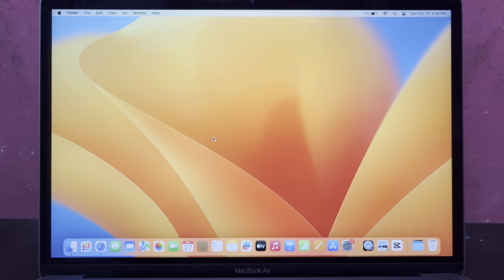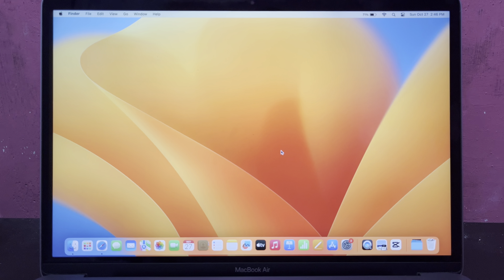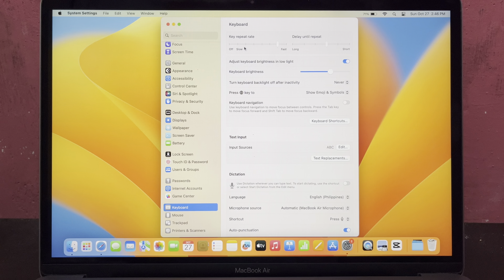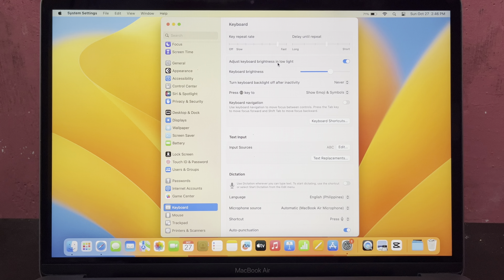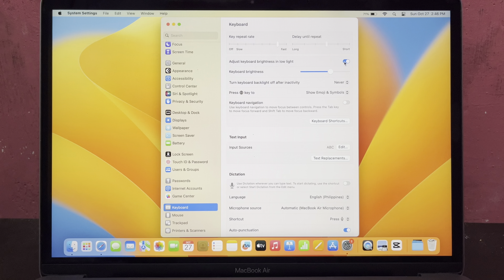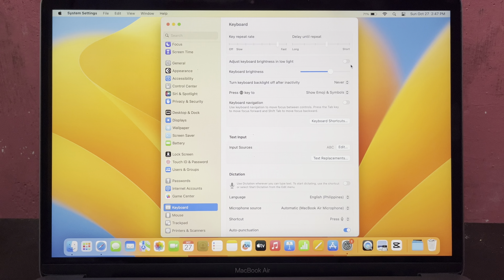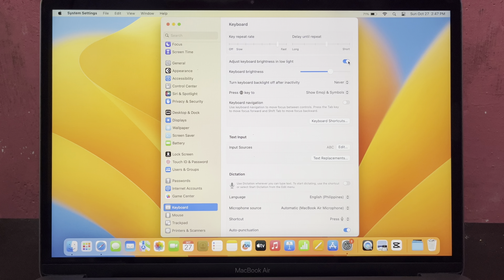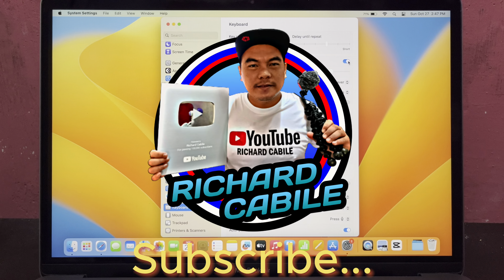How to Enable or Disable Adjust Keyboard Brightness in Low Light on MACBOOK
In this tutorial i will teach you on how to enable or disable adjust keyboard brightness in low light on MACBOOK AIR.